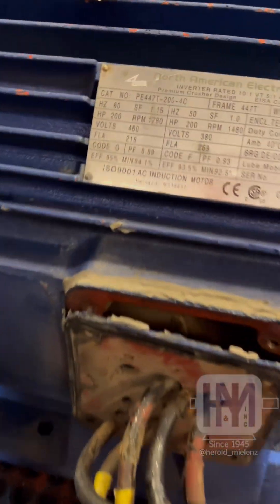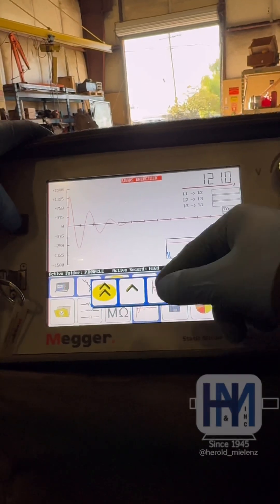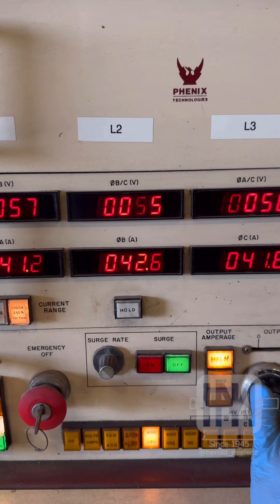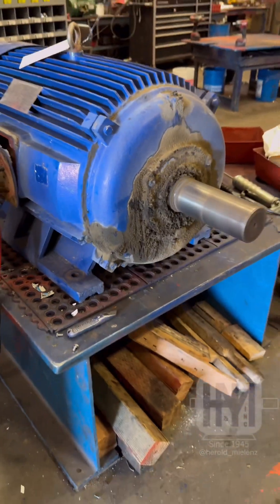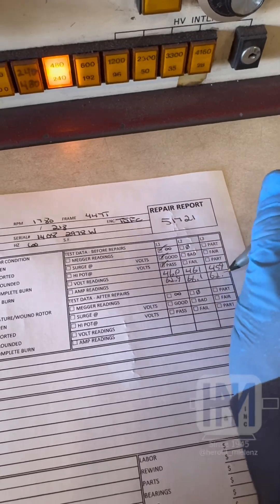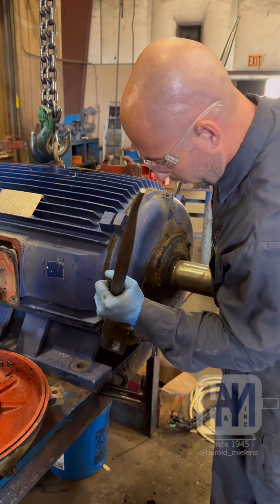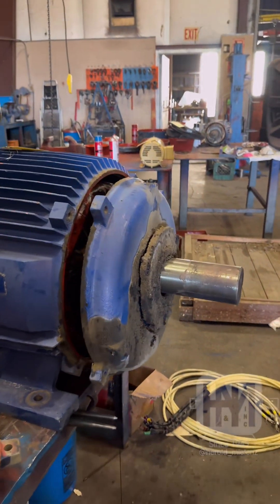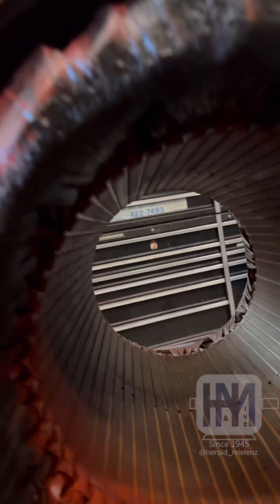Testing and Disassembly of a 200 HP North American Electric Motor